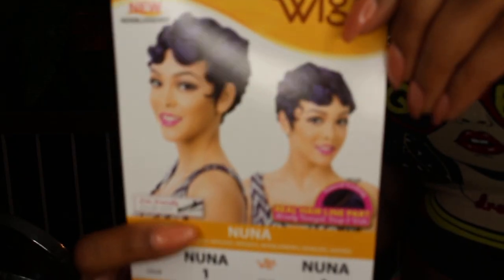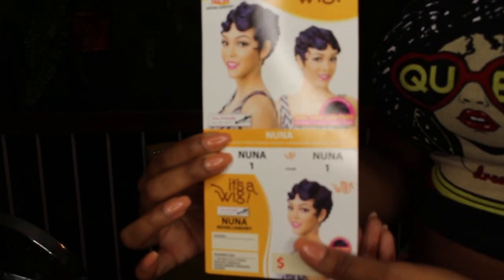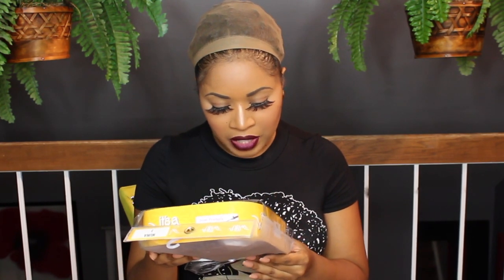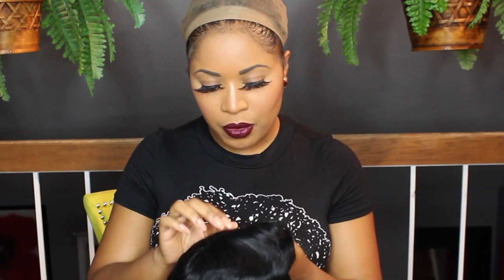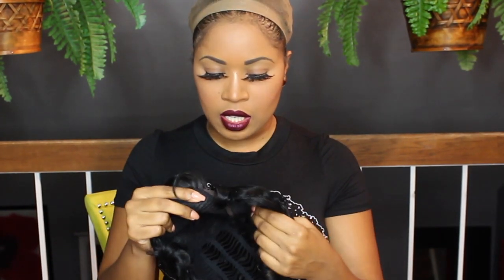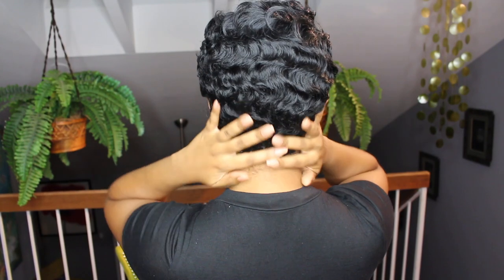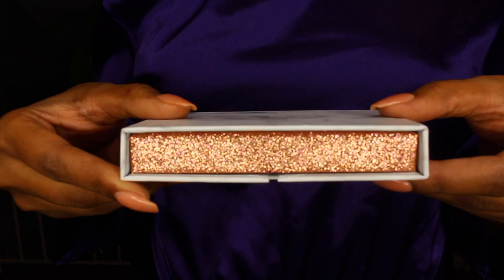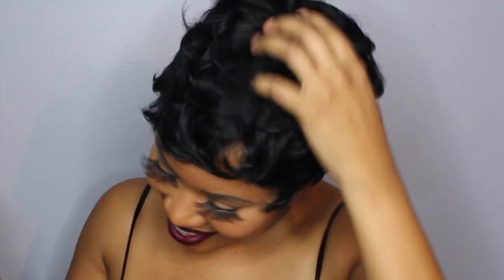It's a Wig: NUNA Wig Review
Hey Beautiful Ladies! This video is a review of the NUNA wig unit and it's absolutely AMAZING! If you love short hair, this wig is for you! For more information on It's A Wig: Nuna check out my video!

Style: Bambii

xoxo
-Sabrina

B U S I N E S S  I N Q U E R I E S:

D I S C L A I M E R:
The opinions expressed in this video are honest and are based on my experiences with brands and/or products. I choose to share and highlight brands, products and experiences on my platform that I enjoy.